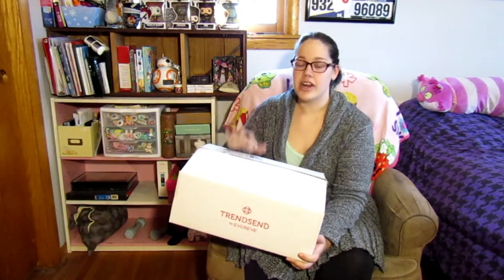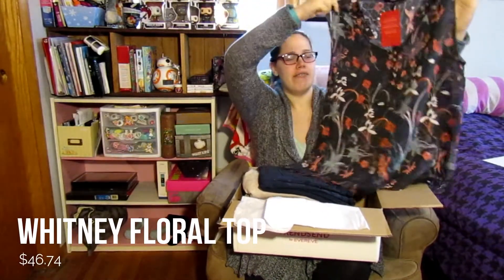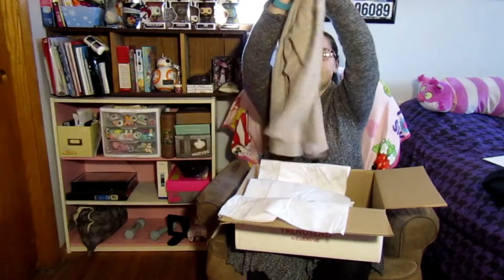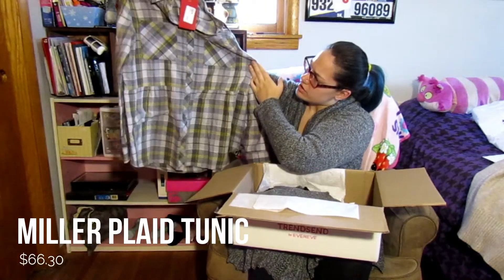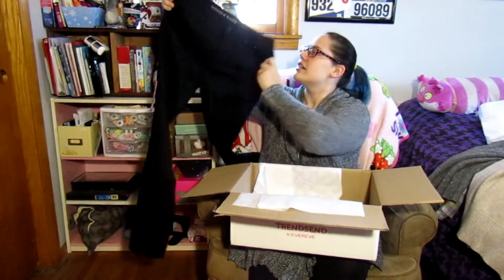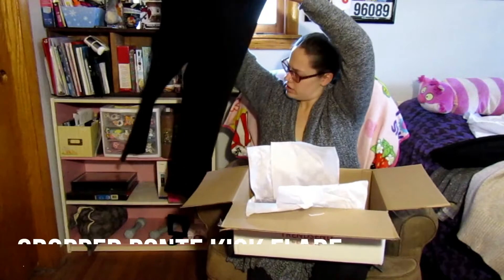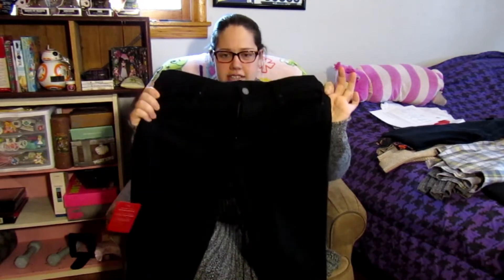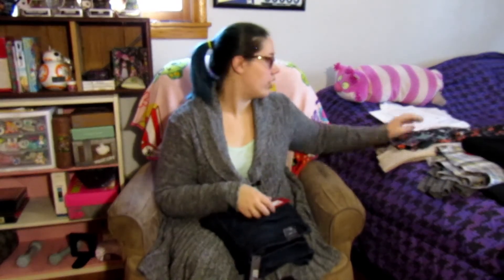TRENDSEND November 2017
Unboxing and Trying On my very first TRENDSEND box!

Try Trendsend! Personal Stylist Subscription Box!

MyFitnessPal: AJinOnederland
Nike+RunClub: AJ In Onederland

My LINKS!
I'm an Author! Buy My Book Here!

Geek Gear Subscription Box!

Try StitchFix! Plus Size Available! Personal Stylist Subscription Box!

Kidbox! The Kids Fashion Subscription Box!

Geek Fuel Subscription Box!